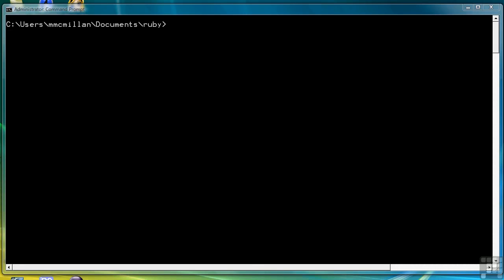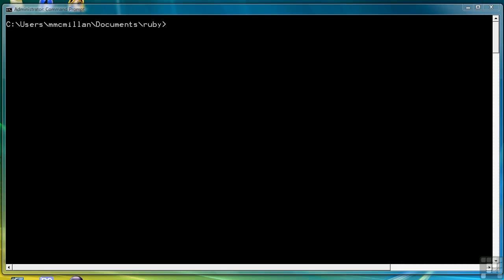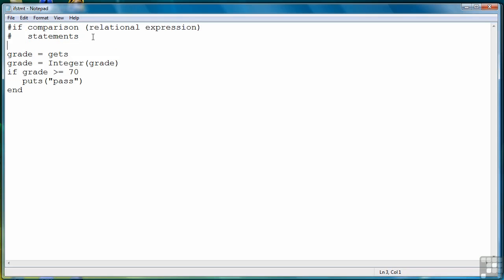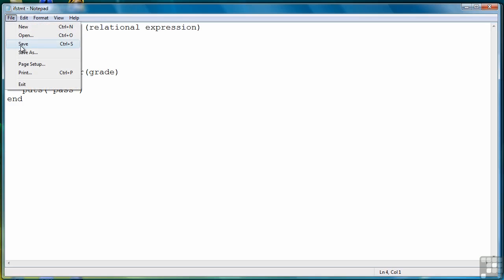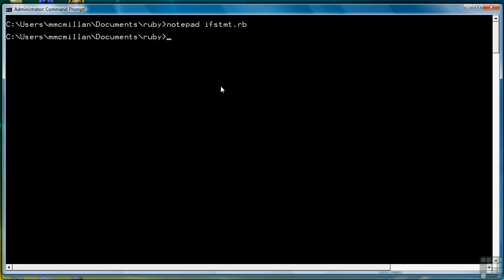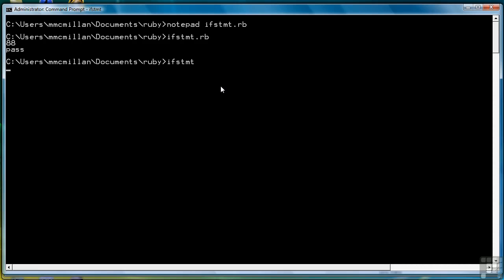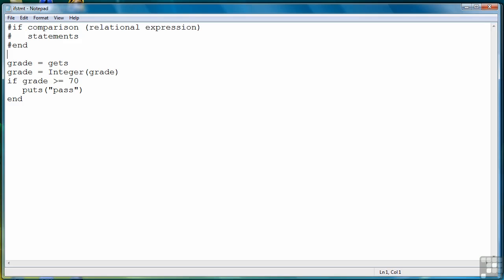0501 Simple If Statement